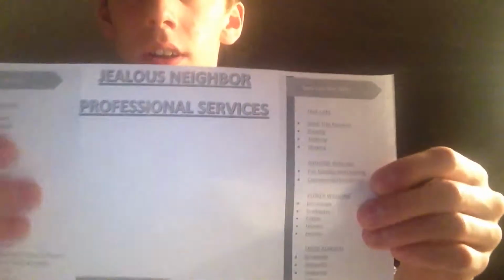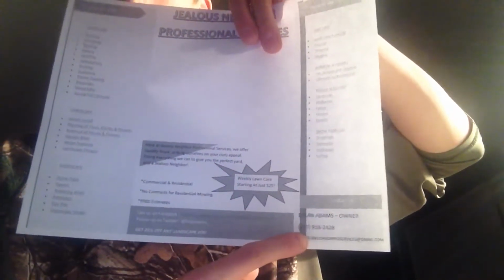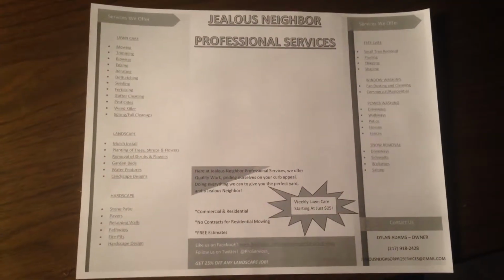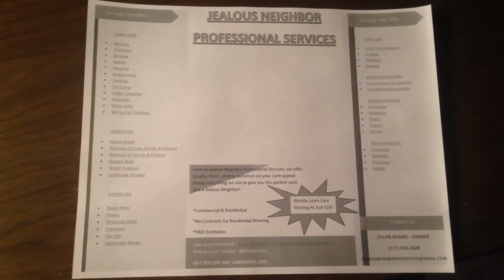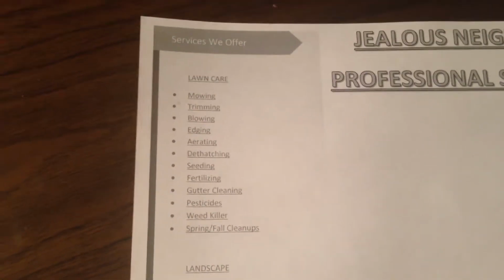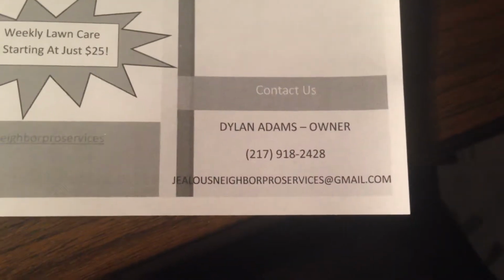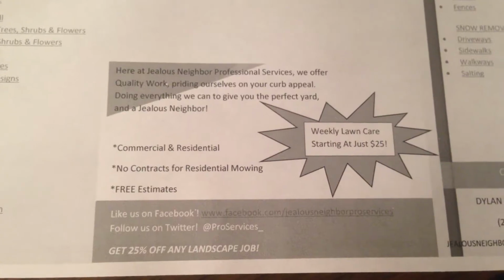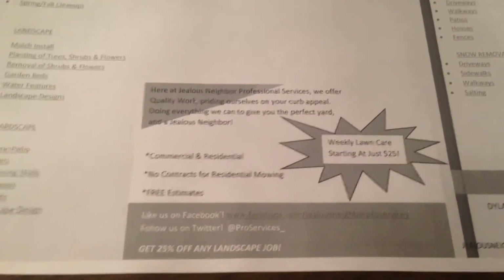My New Flyer!!